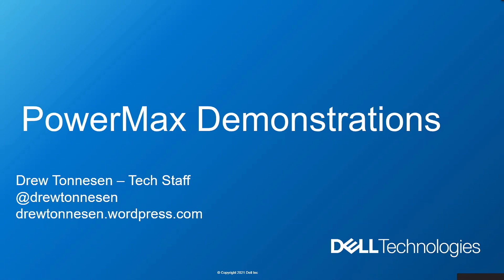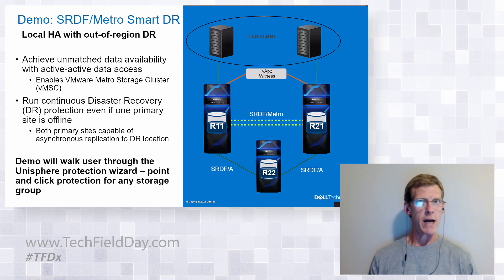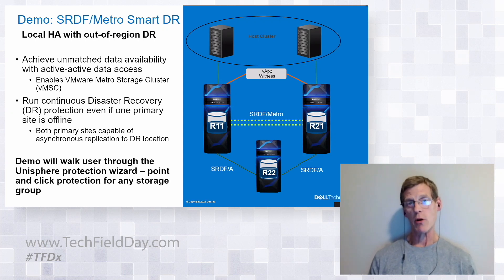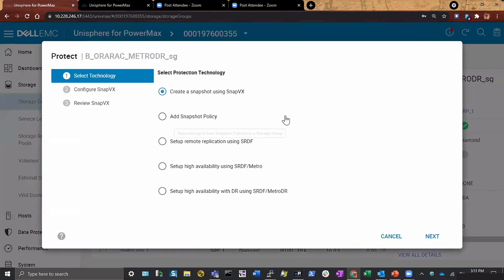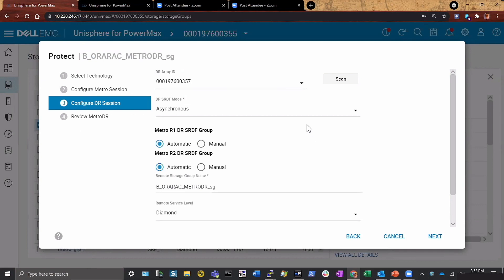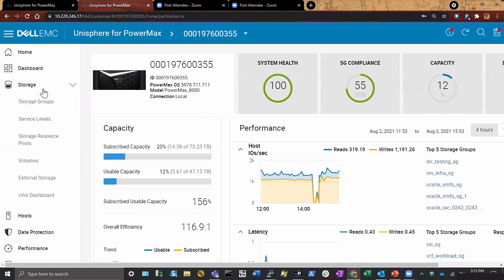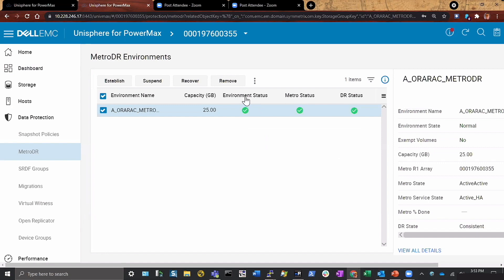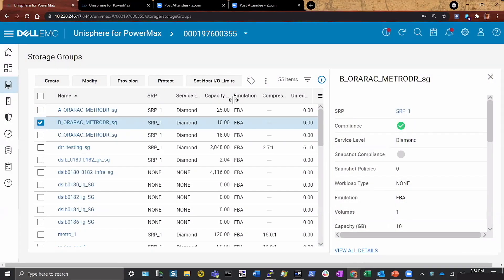Dell EMC PowerMax SRDF MetroDR Demonstration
SRDF/MetroDR is a two-region high available (HA) disaster recovery (DR) solution that integrates SRDF/Metro and SRDF/A. The demo will show how with a few clicks the user can protect a storage group. Presented by Drew Tonnesen, Technical Staff, Dell Technologies.

Recorded on August 2, 2021 as part of Tech Field Day Presents Dell Technologies HCI & Storage: Cutting Edge Infrastructure to Drive Your Business. for more information.